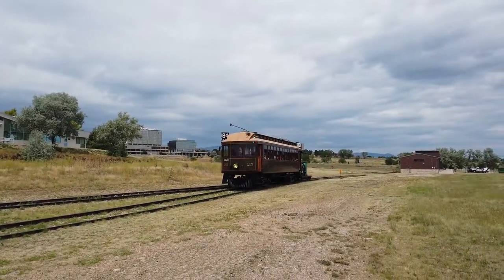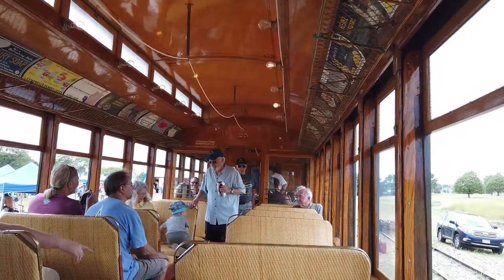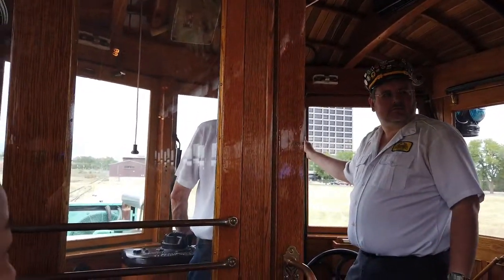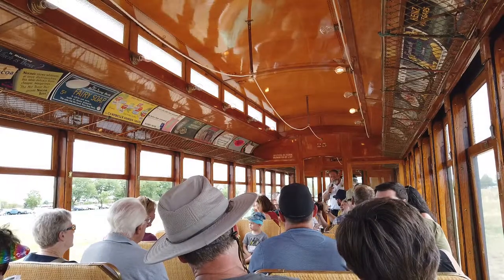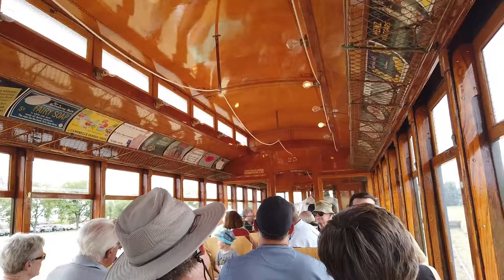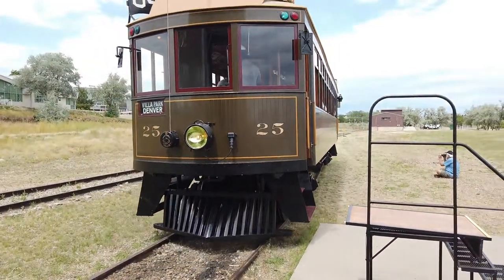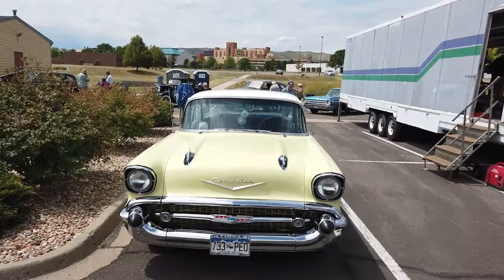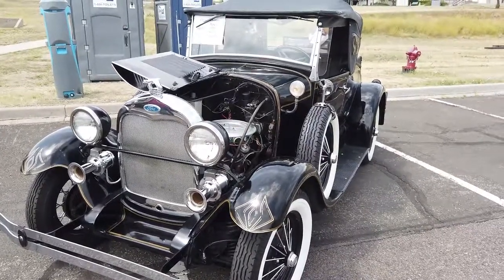One Run Per Year- Trolley Car Ride- 1911 Denver Interurban Car No. 25- Lakewood, Colorado- Car Show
One Run Per Year- Trolley Car Ride- 1911 Denver Interurban Car No. 25- Lakewood, Colorado- Car Show. On This episode of Large Person Wanderings Tomi and I checked out the Federal Center's open for the running of the Denver & Interurban Trolley Car No. 25 and the vintage car show as well. It is well worth the visit if you are in the area when they have there open house and it is free to the public.